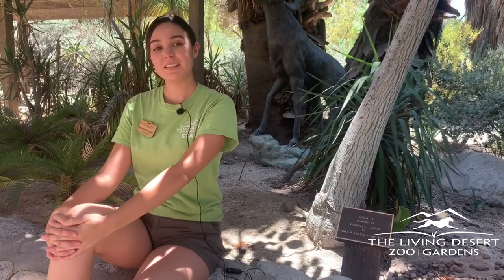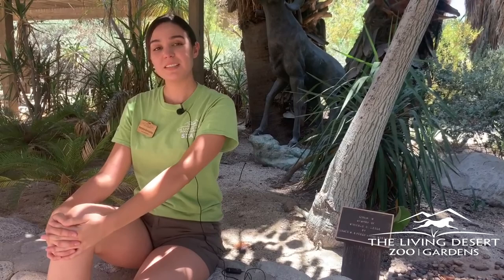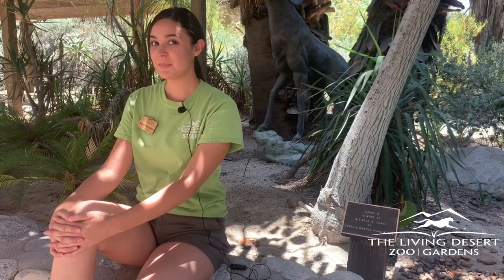National Pollinator Week: You Can Help Pollinators! | The Living Desert Zoo and Gardens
You've made it to Day Five of National Pollinator Week! By now you've learned about the importance of pollinators and the major threats they face. Along the way we've mentioned ways you can help protect these critical creatures, but here we recommend even more ways for you, your friends, and families to take action to protect pollinators and the ecosystems they support!